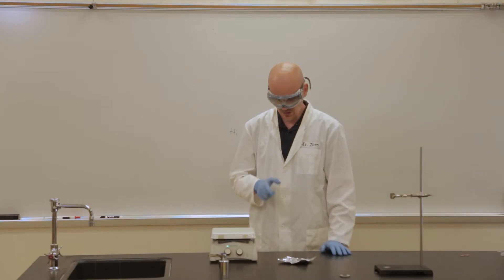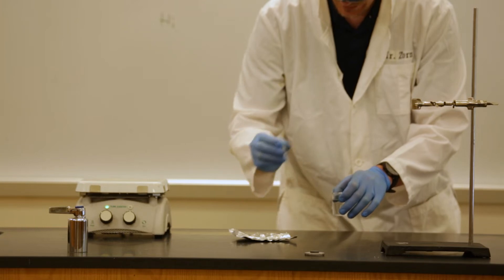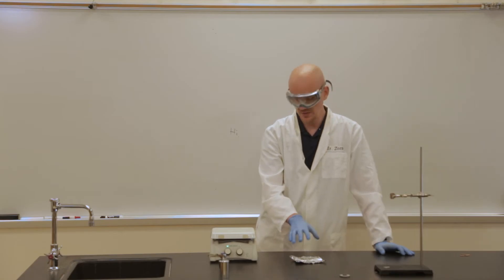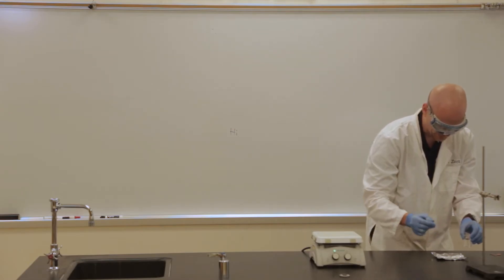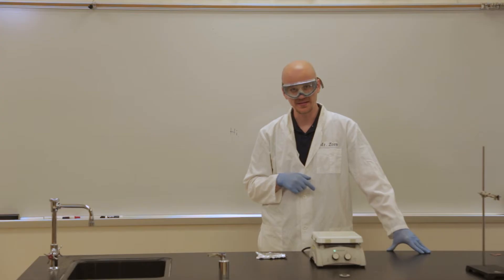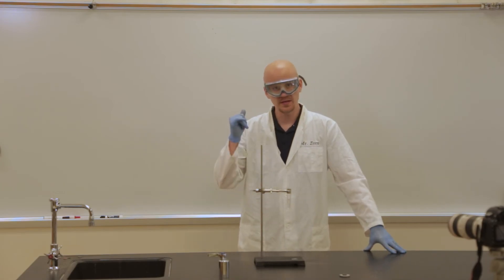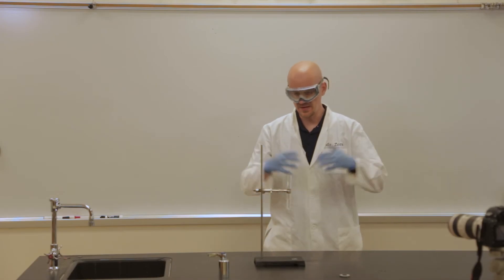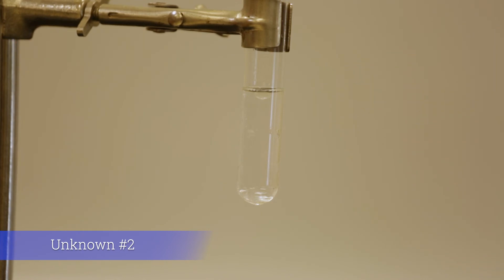IMF Lab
In this lab, your goal is to rank the substances according to their intermolecular forces (IMF).